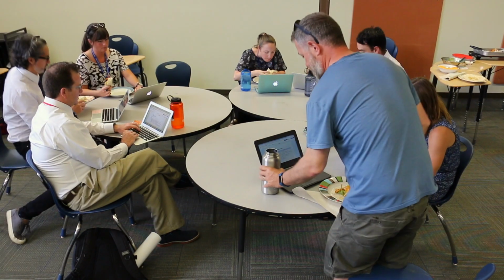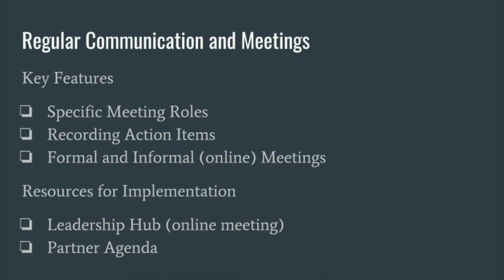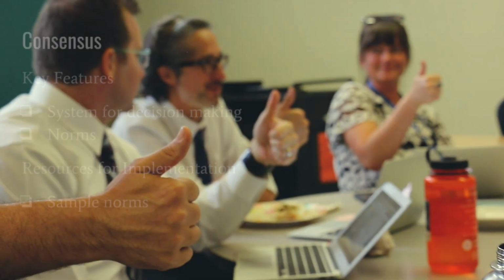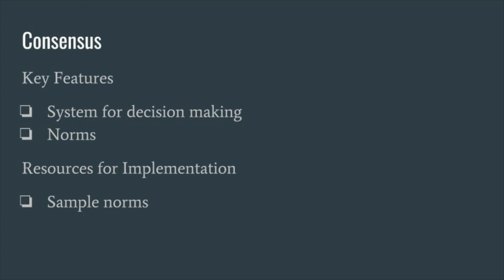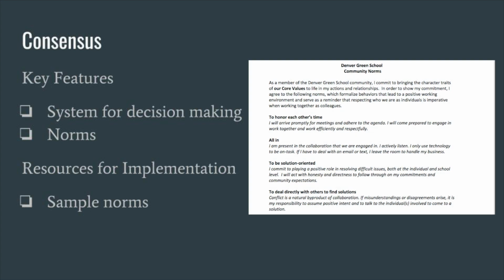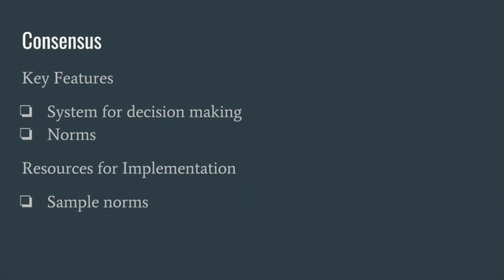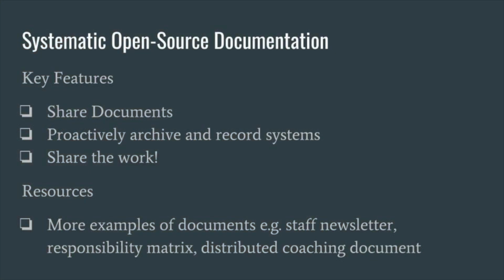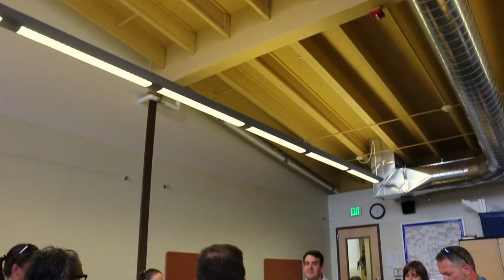Horizontal Education: Shared Leadership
In this video, what shared leadership is, why it positively impacts school success and how to implement it in your school. For a detailed explanation of the resources used, check out "Shared Leadership Resources Video".